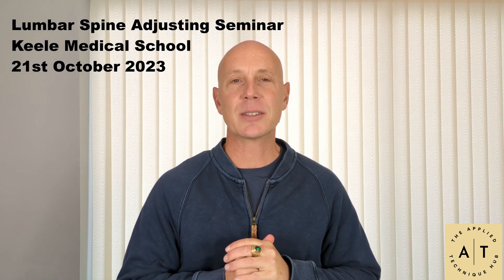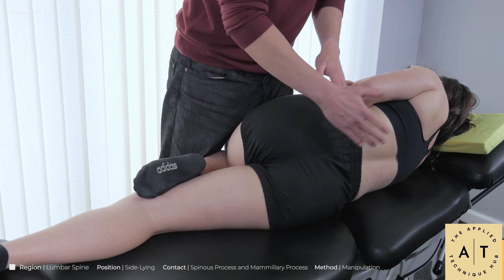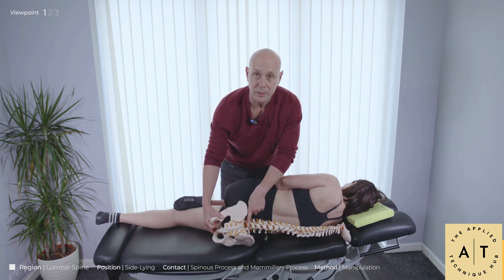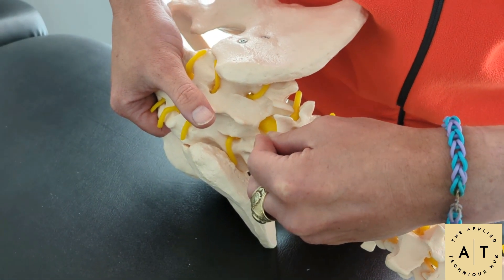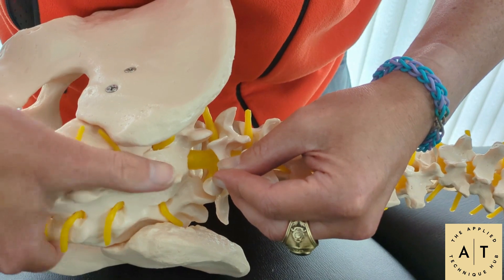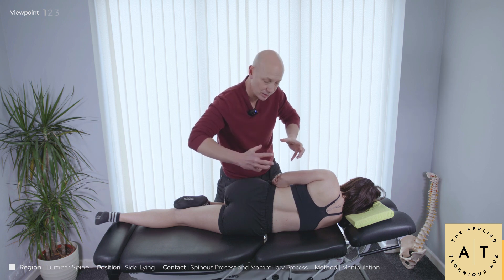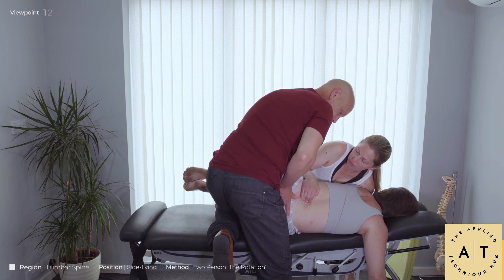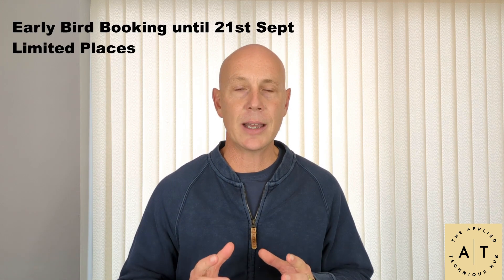Lumbar Spine Adjusting Seminar - Join Us in person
Immersive Manipulation Masterclass on the Lumbar Spine
You can purchase the recording of this course to keep and learn from at your own pace and claim over 2 hours CPD.